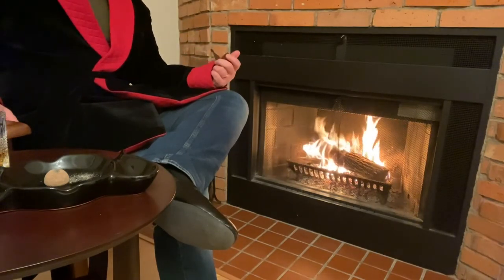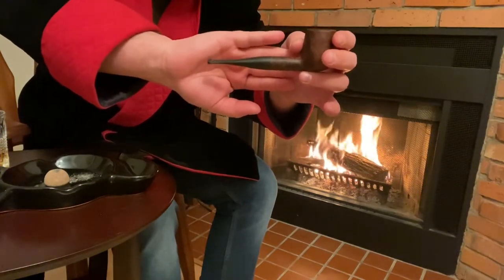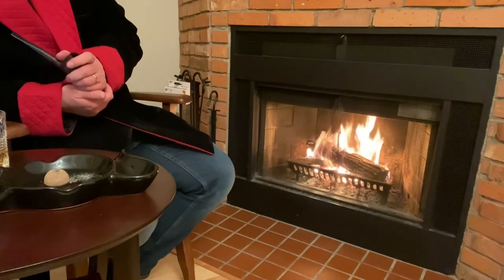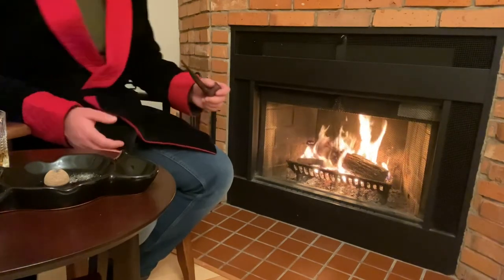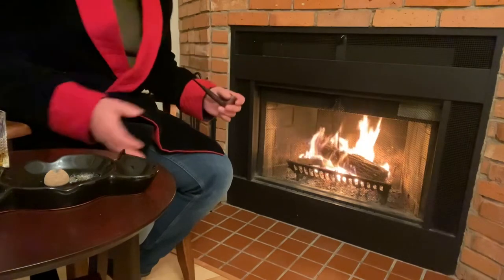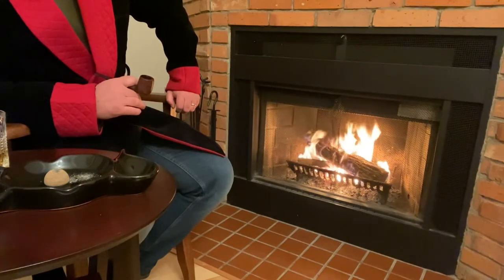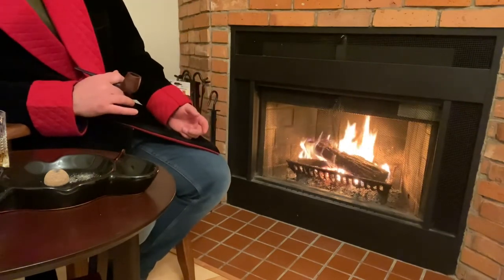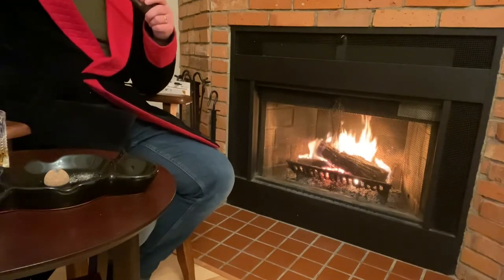Moisture Content, Humidity and Unanswered Questions | YTPC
Wondering about pipe tobacco humidity levels. Feel free to let me know what you think!